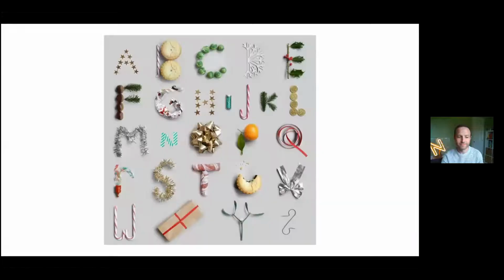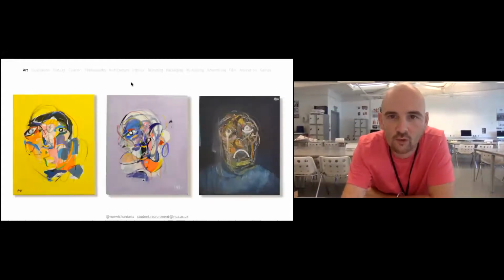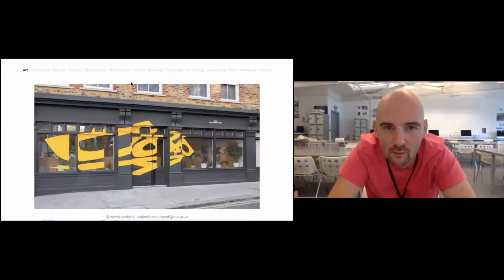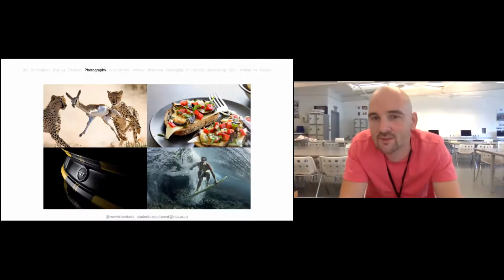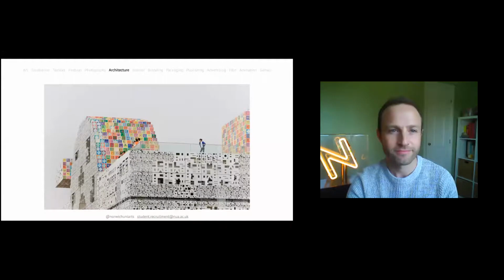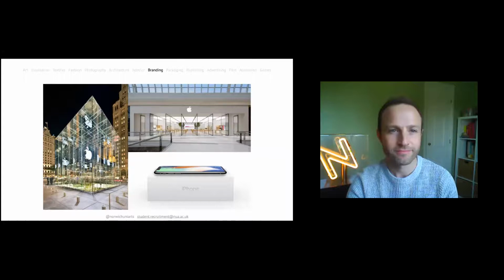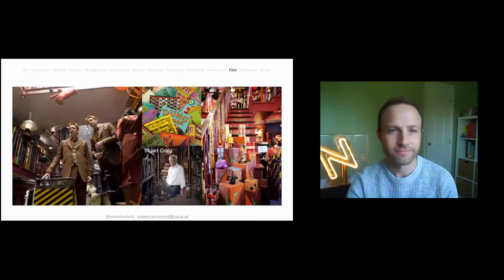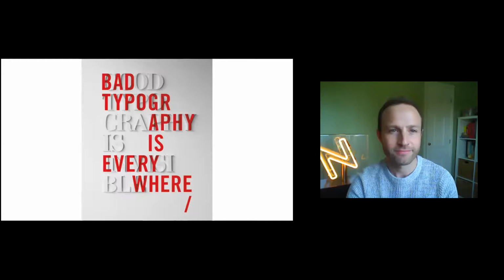Summer School - An Intro to Typography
Join BA Graphic Design lecturer Jamie Johnstone, for an introductory talk and workshop on the use of typography design across the creative industries.

See some incredible case studies whilst designing unique typefaces of your own